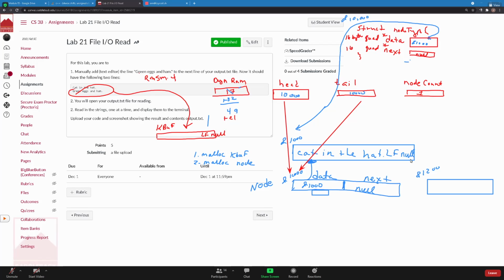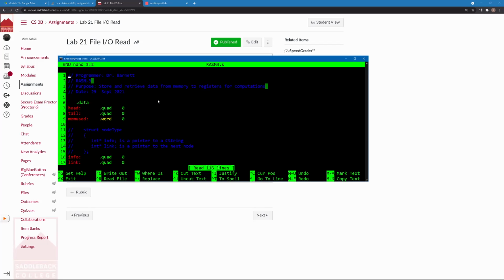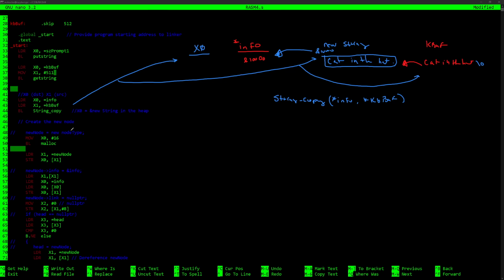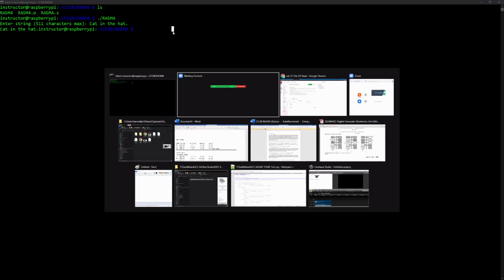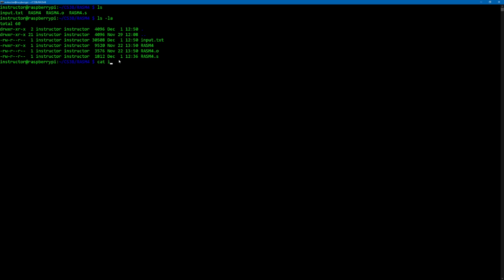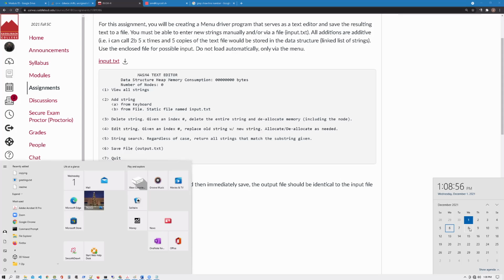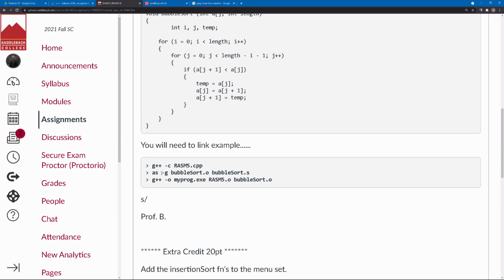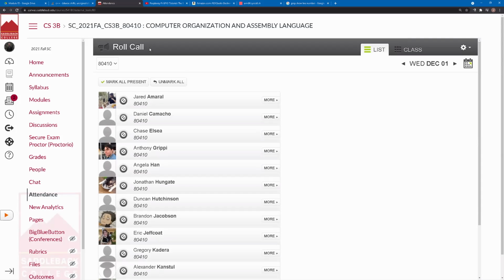12/1/21 CS3B Lecture Pt.2